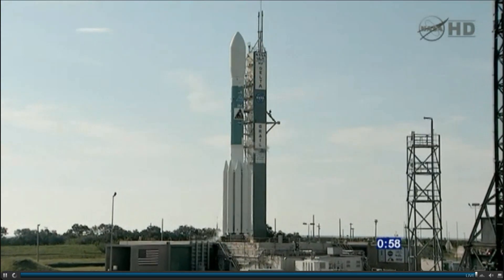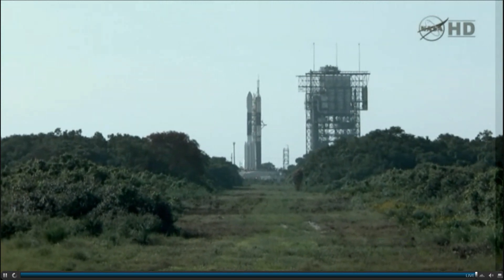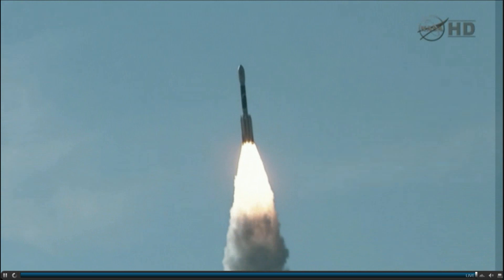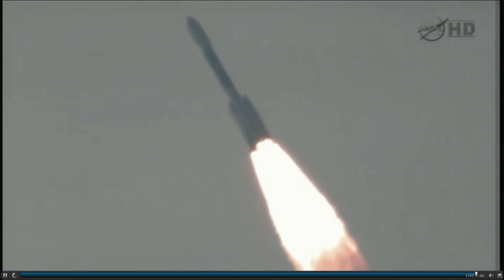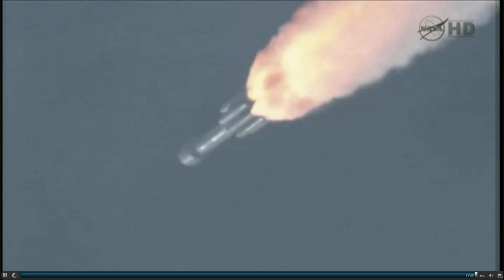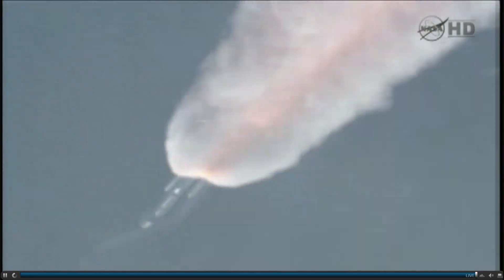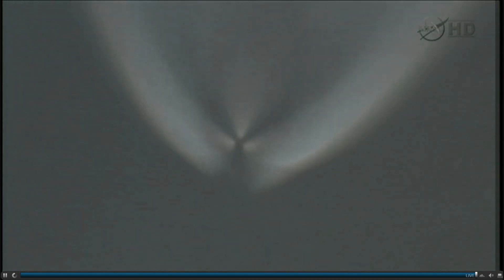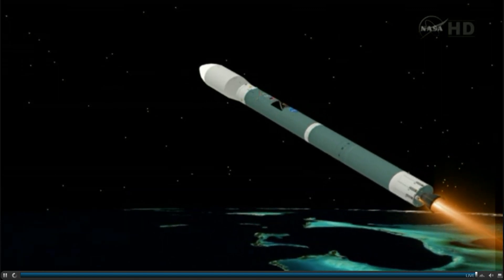NASA Grail launch 9/10/11